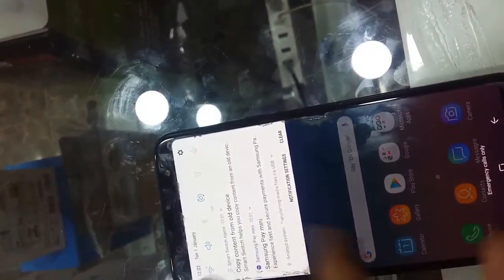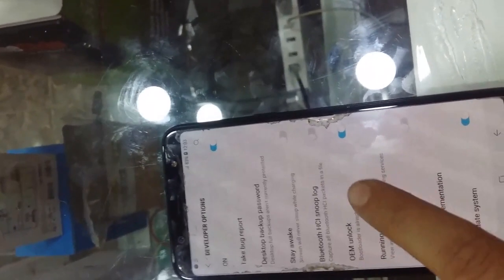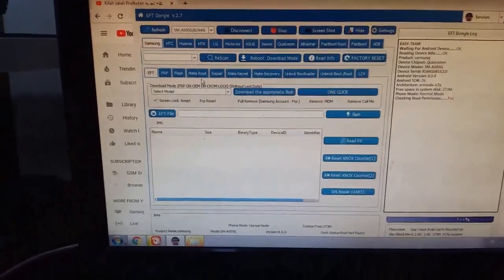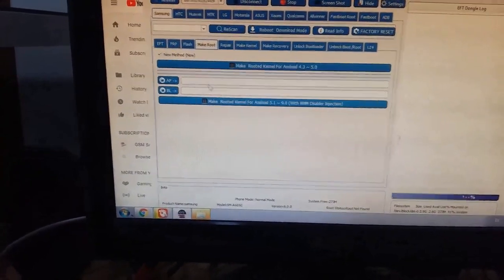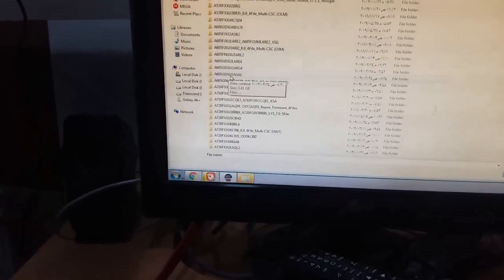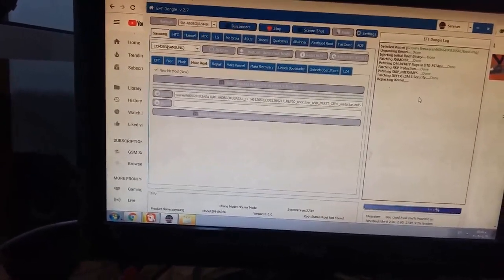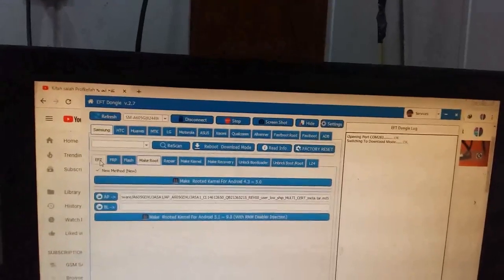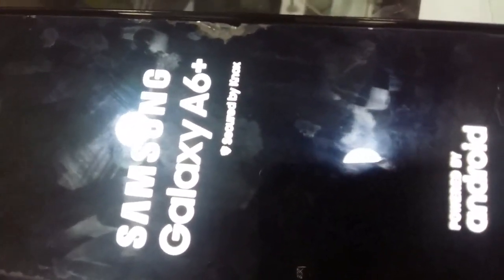Samsung Galaxy A6 Plus SM-A605G root done 8.0.0 روت هاتف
EASY-TEAM
Waiting For Android Device. OK
Reading Device Info. OK
Product: samsung
Device Chipset: Qualcomm
Device Model: SM-A605G
Device Serial: R58K6081G1D
Android Version: 8.0.0
Android SDK: 26
Architecture: armeabi-v7a
Free space in system disk: 274M
Phone Mode: Normal Mode
Checking Root Permission. OK
Reading EFS .
Reading EFS done, Saved to
[D: /BST/EFT Dongle/SM-A605G_efs.r_eft]

EASY-TEAM
Product: samsung
Device Chipset: Qualcomm
Device Model: SM-A605G
Device Serial: R58K6081G1D
Android Version: 8.0.0
Android SDK: 26
Architecture: armeabi-v7a
Reading Security .
Reading security done, Saved to
[D: /BST/EFT Dongle/SM-A605G_EFT_Securty.r_eft]